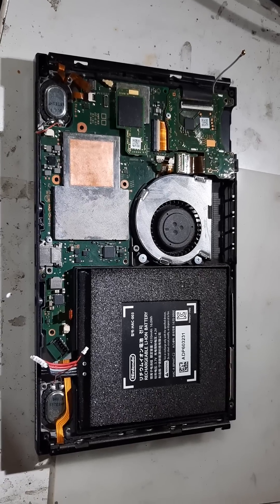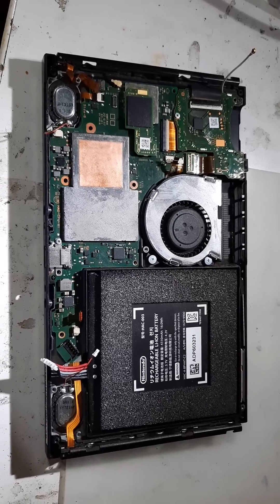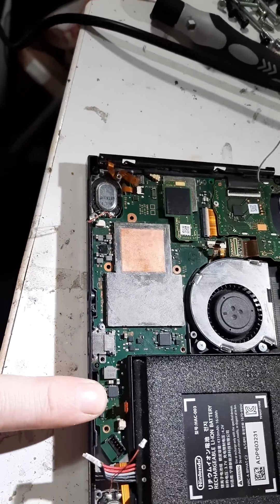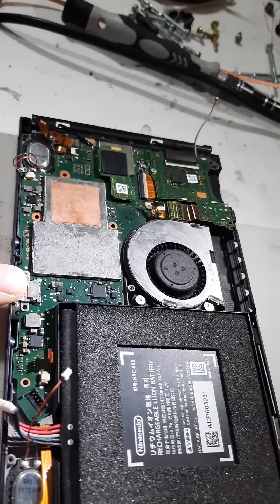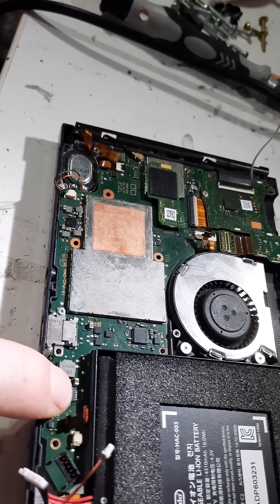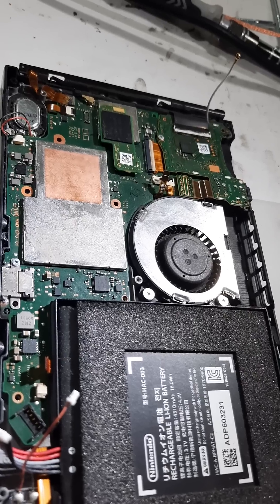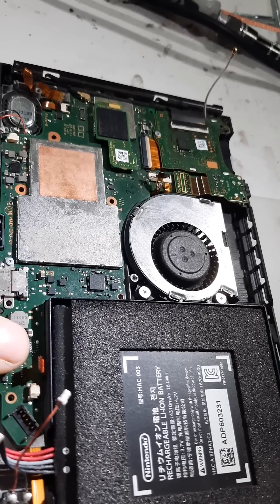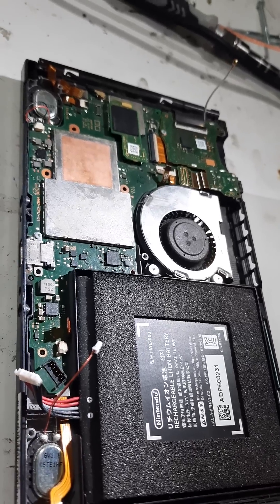Nintendo Switch Nightmare Charge Port (*Part 3 of 3*)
A client brought in a botched Nintendo Switch USB-C Charge Port Replacement done by a shop in Rialto. Upon opening the Switch, I quickly learned I was up against an extremely difficult and possibly impossible, repair.

I replaced the M92T36 chipset, the P13USB Chipset, the BQ24193 Chipset, the charge port (which required 9 jumper wires!), and even "made" my own EMI Filter (PS4 EMI filter with Jumper wires and UV Solder Mask to hold it all in place!) to replace a failed EMI charge Filter.

After all this, it worked, but would Charge down. After replacing the BQ24193 Charge chipset 3 times, I realized that this is unfortunately a no fix.

2130 N Arrowhead Avenue
Suite 206H

(For SoCal Locals)